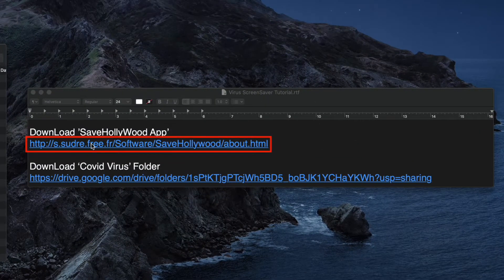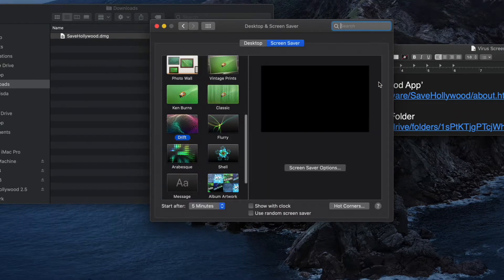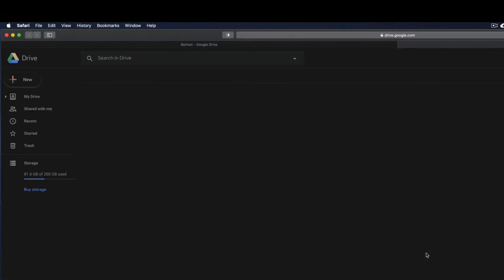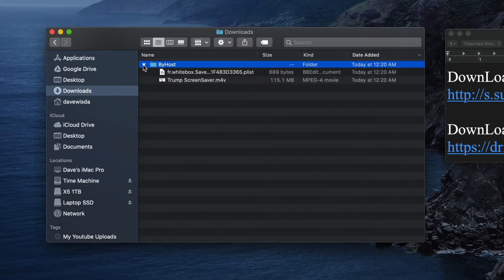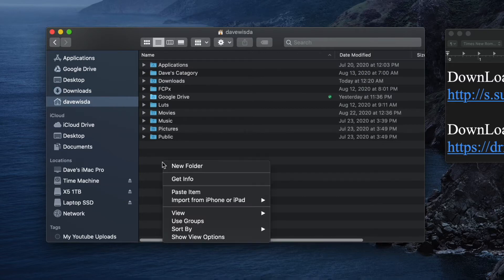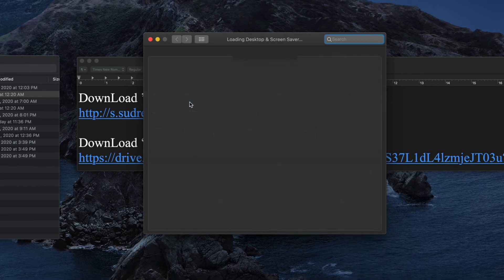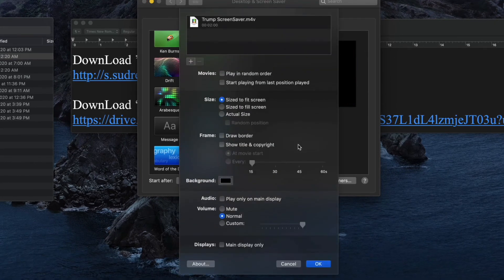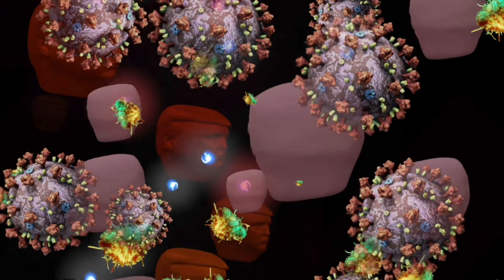Install and Set Up SaveHollyWood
Install And Set Up SaveHollyWood ScreenSaver App

This is a Short Video on how to set up SaveHollyWood ScreenSaver App.  SaveHollyWood doesn’t work very well in Mac Catalina OS.  So the
‘Work Around’ is to set up your own ‘ByHost’ folder.  This needs to be done in order for the screensaver to work properly.  The ‘ByHost’ folder must contain the plist file from SaveHollyWood along of course with the screensaver file you wish to use.